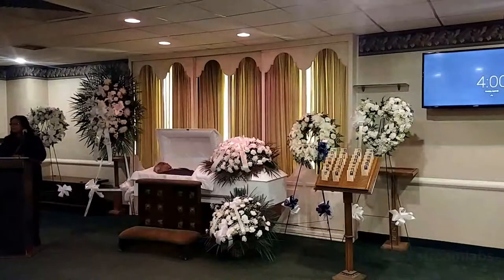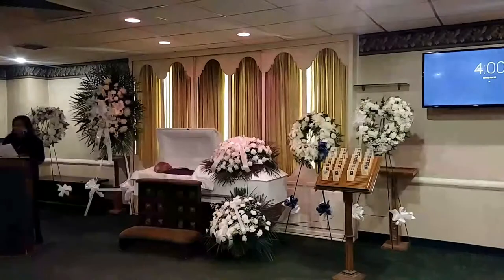Dad's Viewing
Made a video for my brother in Canada who could not come to see our Dad on his last days due to  C-19 Restrictions at the border.

Timecodes
0:00 intro
1:43:54 Bo Speech
1:47:30 Seema Speech
1:50:35 Angie Speech
2:09:19 Rommel Speech
2:13:42 Richard Speech
2:18:32 Bernard Speech
2:25:20 Aunt Hema Speech
2:28:00 Eggnog Speech
2:30:20 Bernard Speech
2:31:25 Warren Speech
2:32:00 George Speech
2:32:45 Bo Speech